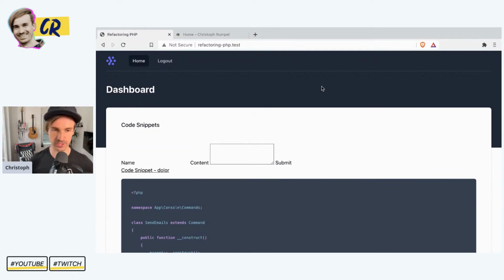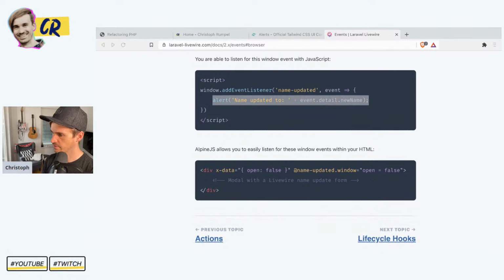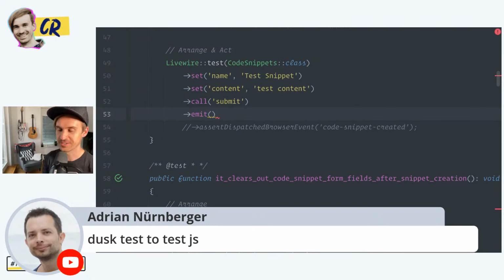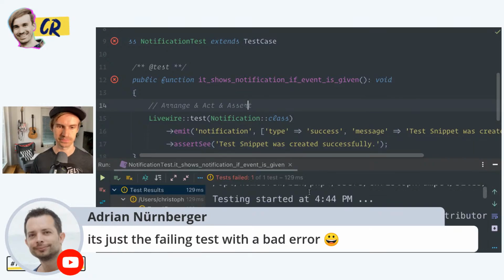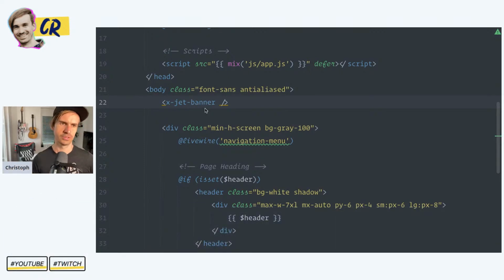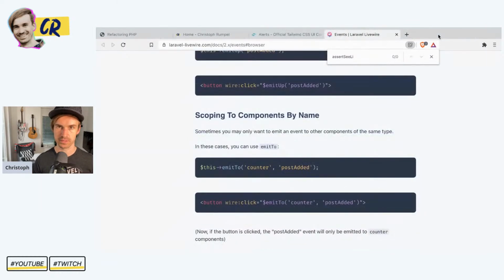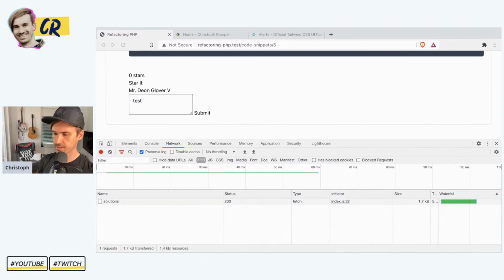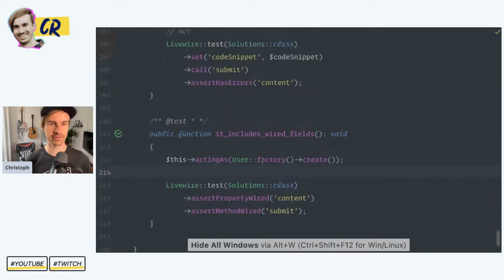Refactoring PHP Platform - LiveStream #14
Refactoring PHP is the new side-project I'm building where you can share code examples and receive feedback in the form of refactored versions. It will be a platform to share and gain knowledge regarding refactoring in PHP.